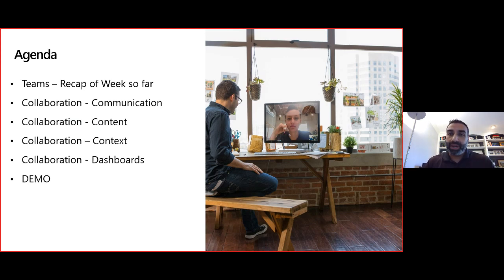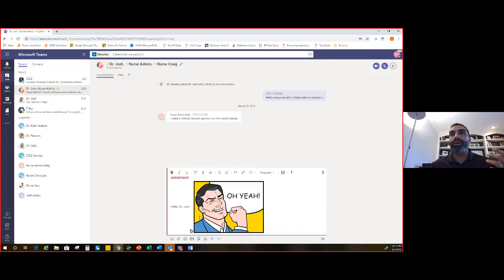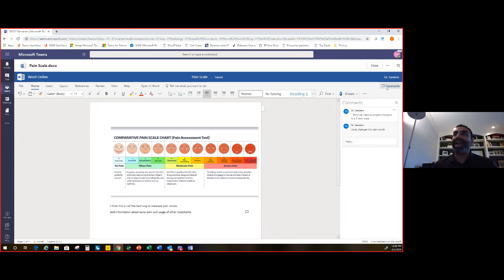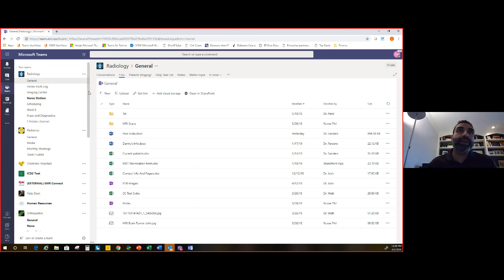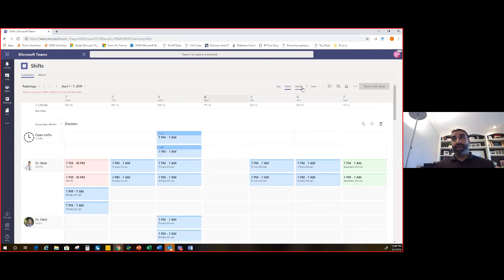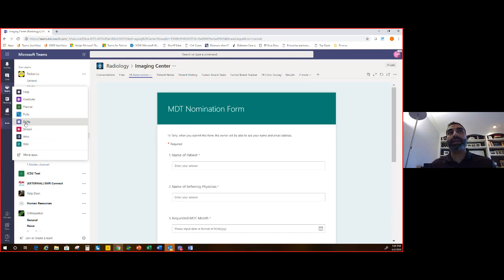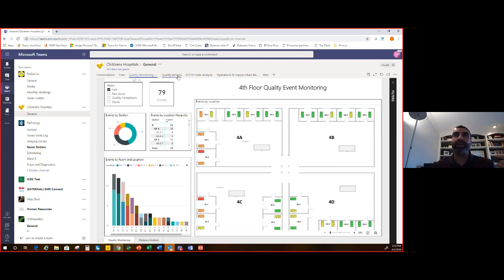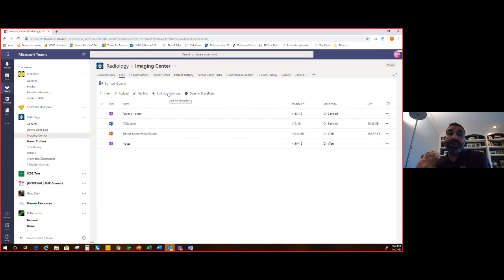Microsoft Teams Use Case Workshop 1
In this Teams Week recording Microsoft’s Srini Surendranath (Principal PM) takes viewers through a practical “hands on” session. The Microsoft Teams Use Case Workshop # 1 - Documents, Dashboards and Collaboration focuses on practical ways to extend Teams to meet work team needs around document sharing and collaboration as well as implementing dashboards to improve decision making processes.
• Presented by: Srini Surendranath (Principal PM), Raj Gopalakrishnan (Principal PM), and Sohil Sathyanathan (PM 2)
• Hosted by: Jaspreet Dhamija (HLS TSP)
• Broadcast by: Michael Gannotti (HLS TSP)